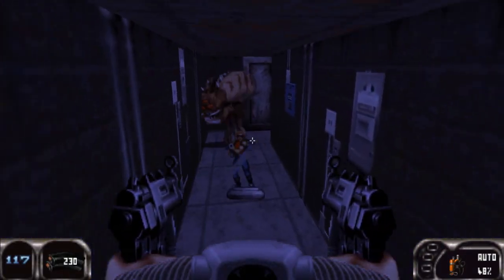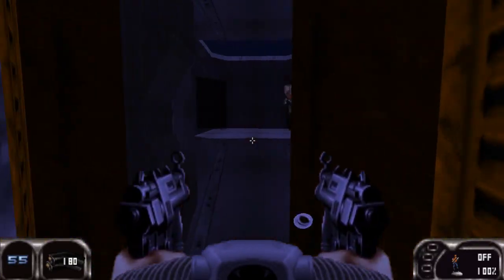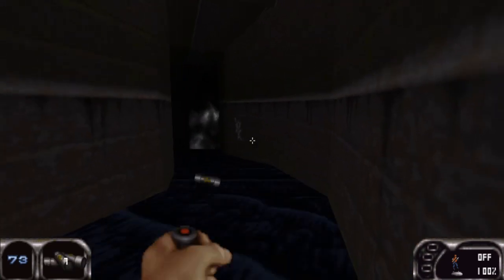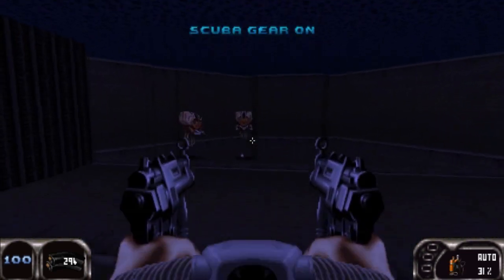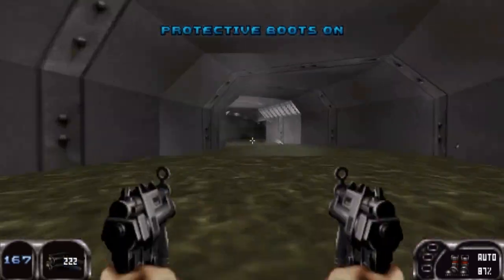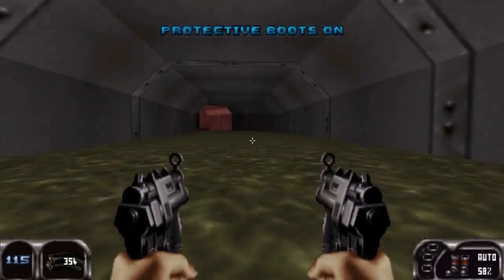Duke Nukem 64 Let's Play [Part 3] - We Are Clear For Launch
T-Minus 3 seconds until launch